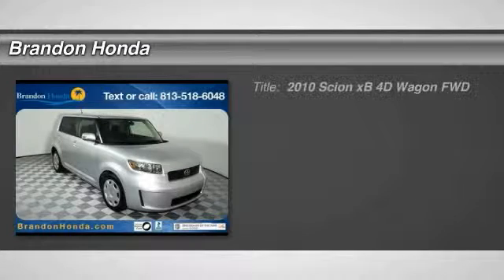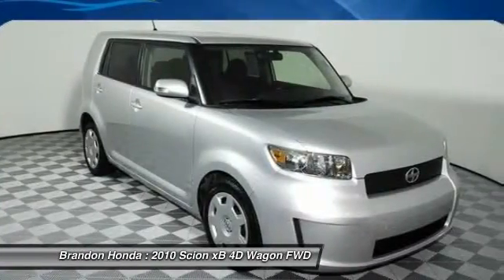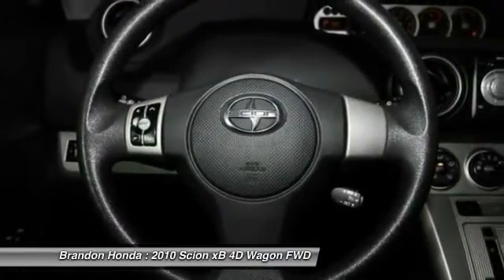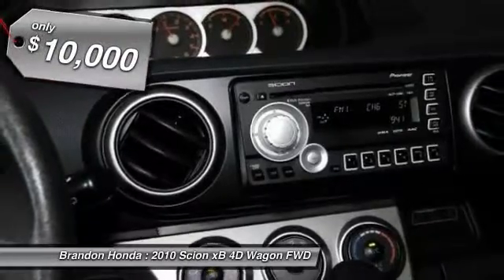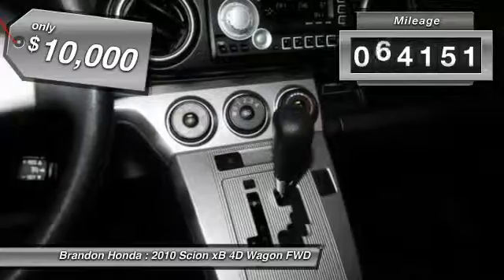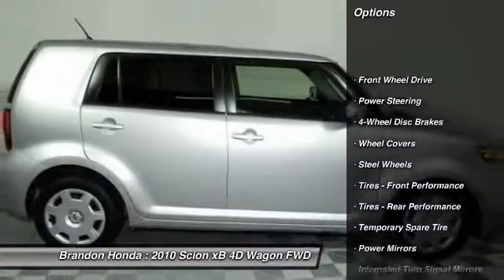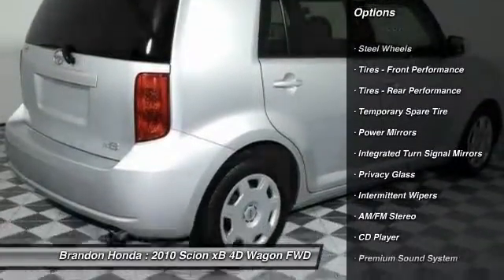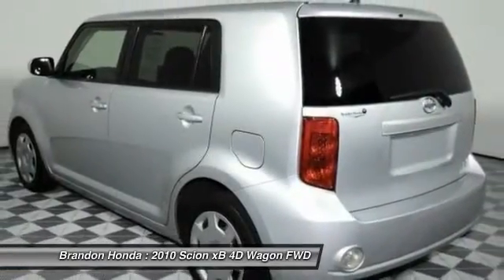2010 Scion xB Tampa FL E121084A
Welcome to Brandon Honda - your premier Tampa, Florida car dealership for New, Certified Pre-Owned, and used vehicles. We have consistently earned some of the industries top awards. We are named DealerRater’s “2013 and 2014 Florida Dealer of the Year.”

You are sure to find amazing deals on New, Certified Pre-Owned, and Used cars, trucks, vans, and SUVs.

Your #1 Tampa, FL dealer for 2014 & 2015 Hondas.
2010 Scion xB Base - $10000

Brandon Honda
9209 East Adamo

You Need to Hurry This Vehicle Is Going to The Pre Auction Storage Lot!!! And **CARFAX PLUS + RATING**. ATTENTION!!! Won't last long! Are you interested in a truly fantastic wagon? Then take a look at this good-looking 2010 Scion xB. It's reassuring to know that this 2010 Scion xB is among the leaders in superior, fuel-sipping gas economy...it won't make you cringe when you need to pull up to the pump!!What are you waiting for? Brandon Honda was named Dealer Raters 2013, 2014 and 2015 Florida Dealer of the Year and have an A+ rating at BBB. Honda quality and impeccable customer services have propelled our rocket growth. You get our exclusive Brandon Honda Promise, $1,000 price protection, low interest rates, and true zero down financing and leasing. Open 7 days/week for your convenience.